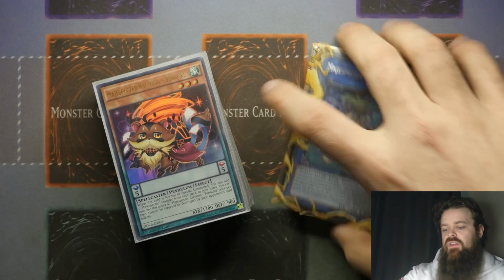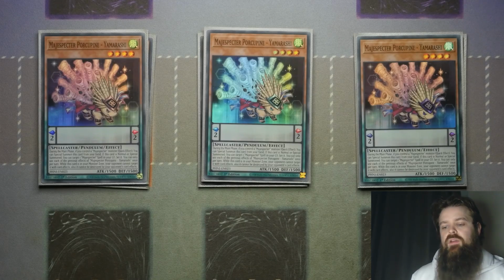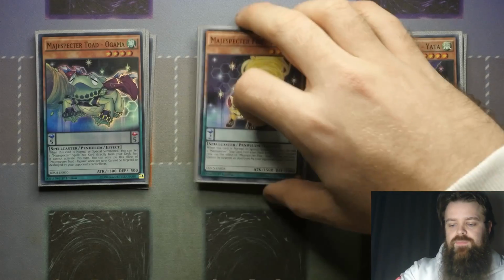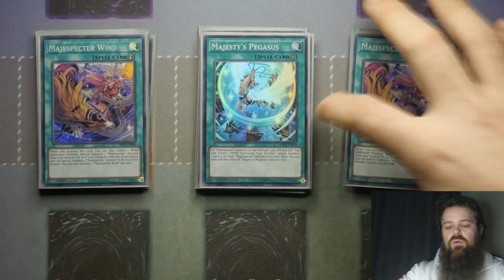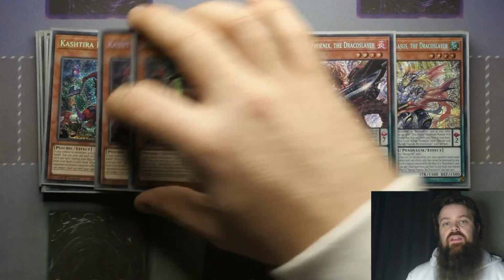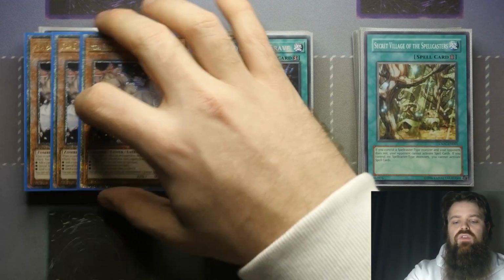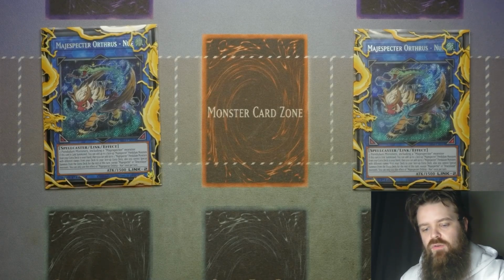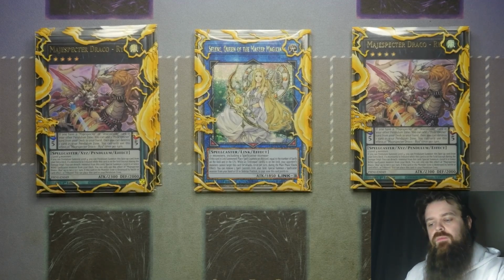YUGIOH Majespecter Deck Profile & Combo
1. Unique Code: ZEPHYR10YP